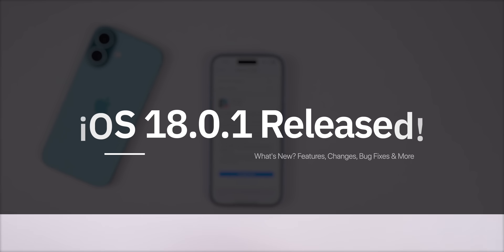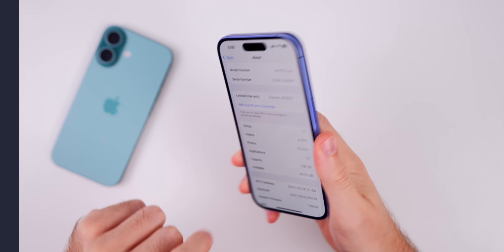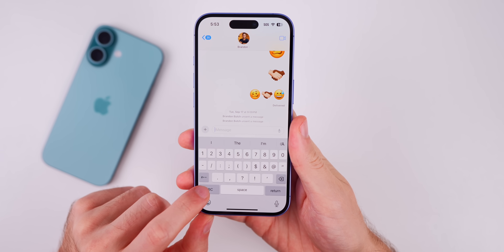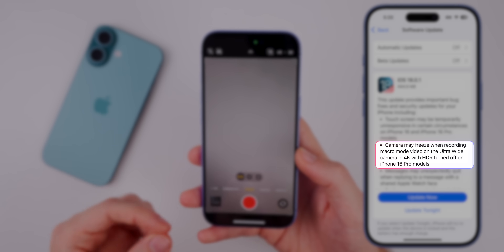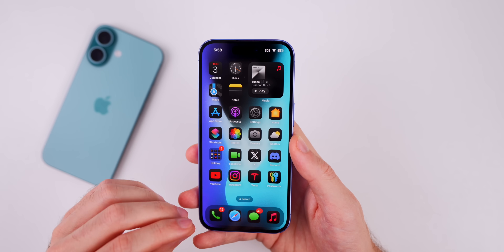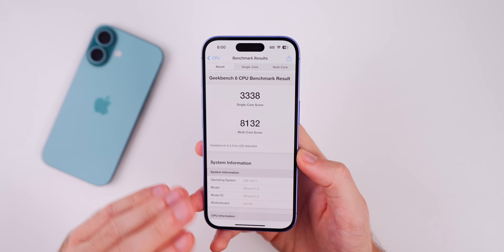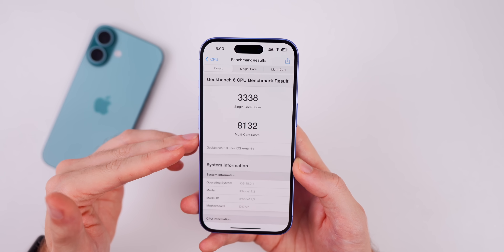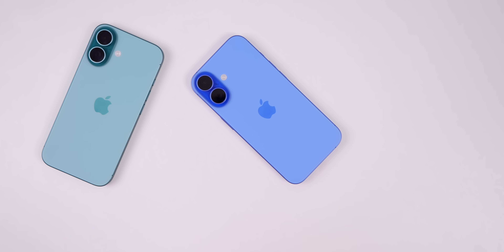iOS 18.0.1 Released - What's New?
iOS 18.0.1 Released - What's New? | iOS 18.0.1 Features, Changes & Fixes

Apple has released iOS 18.0.1 for the iPhone 16 and all other iPhone models and it comes with multiple important bug fixes, and security patches. It also improves performance and battery life for some devices facing issues on iOS 18.0. This is a crucial update for all iPhones running iOS 18 and is a recommended update.

*Chapters:*
0:00 iOS 18.0.1 and everything released
1:13 What’s new? (important)
3:50 Camera bug FIXED!
4:20 Your phone will be faster now!
4:47 Security patches
4:54 iPad Pro M4 gets iOS 18, finally!
5:24 watchOS gets MAJOR fixes
6:17 macOS 15.0.1
6:26 Those are important
6:33 iOS 18.0.1 Performance
7:02 Battery Life on iOS 18.0.1
7:31 This is a MUST Update (install ASAP)
8:02 iOS 18.1 or 18.0.2  - what’s coming next?
9:02 That’s it! Get installing